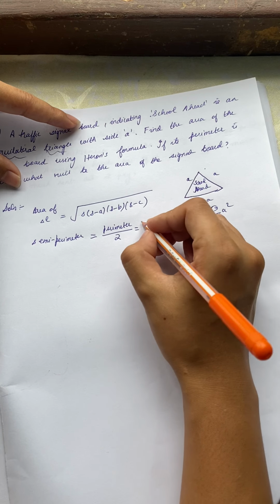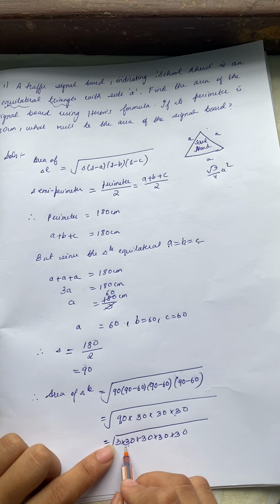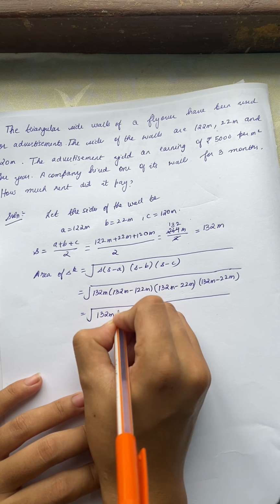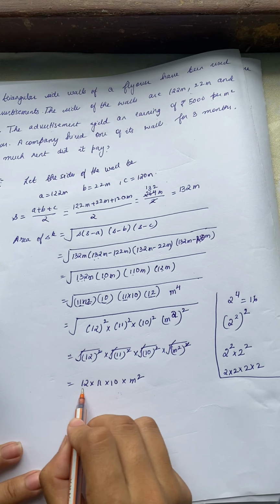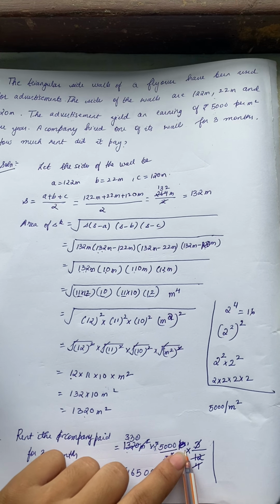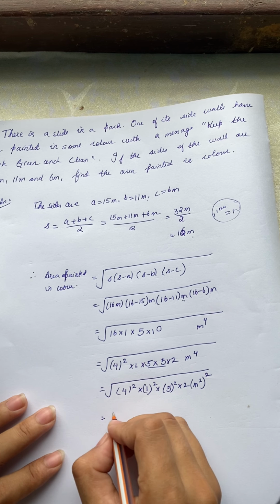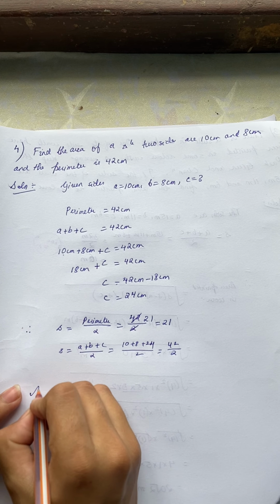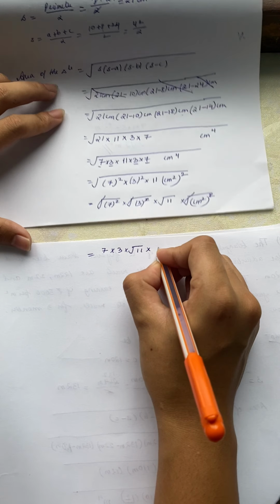Maths(NBSE) Class 9 Ex 12.1(Sec B Q1-Q4)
Class 9 Maths NBSE